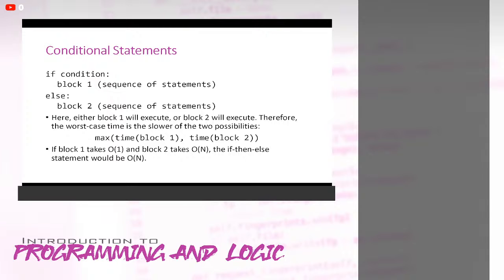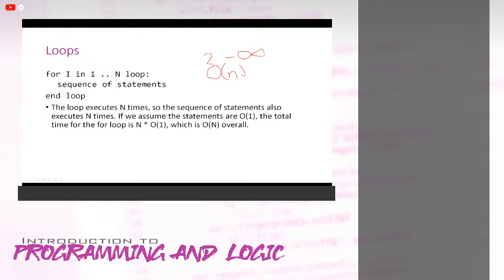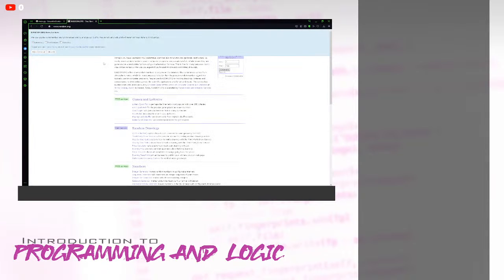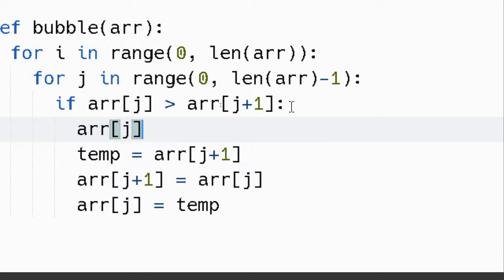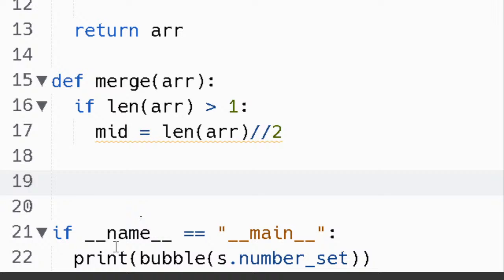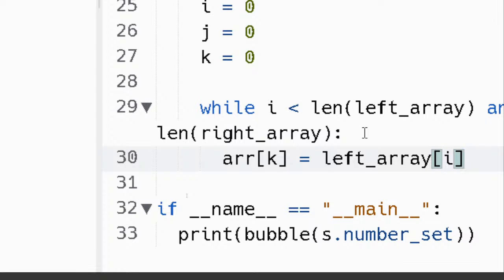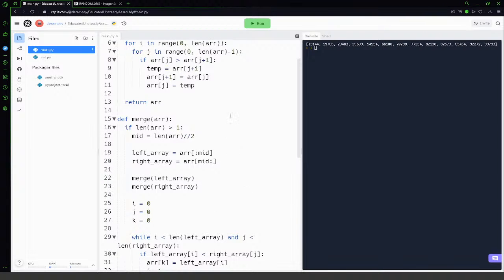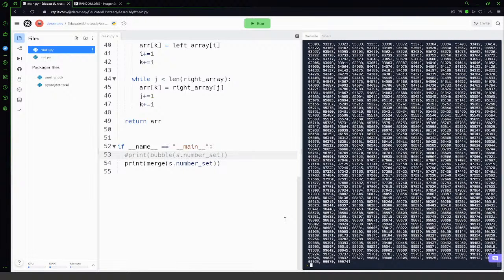CIS 115 Sp22: Algorithm Complexity - Final